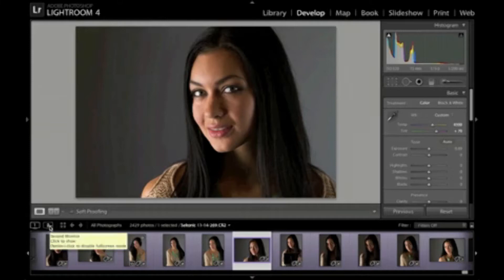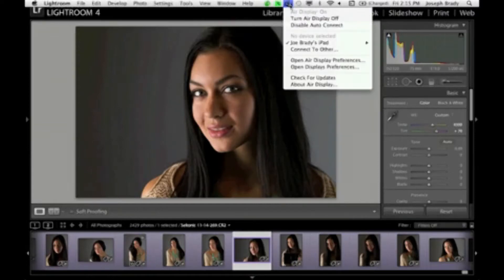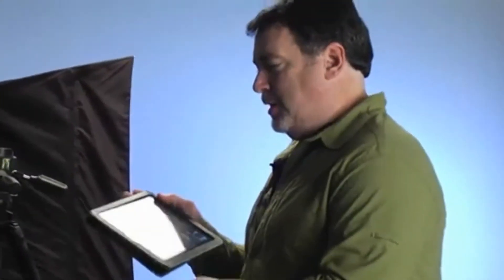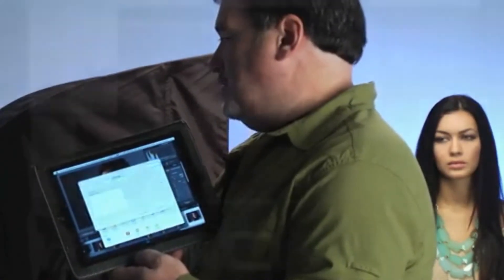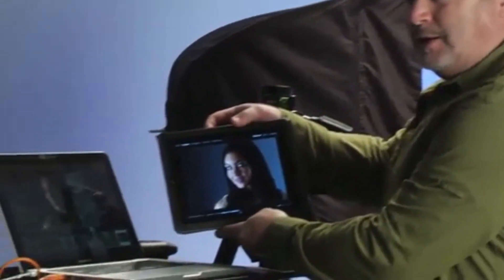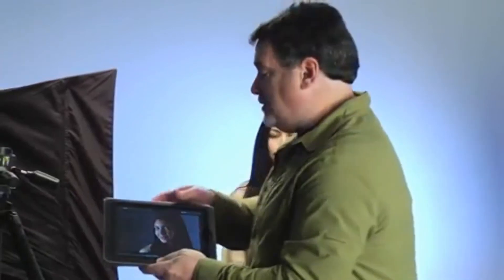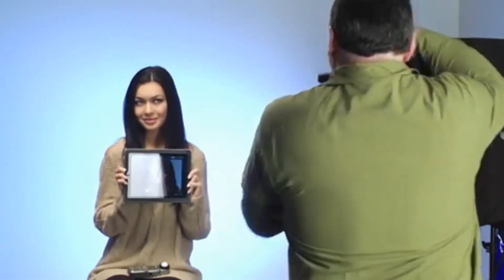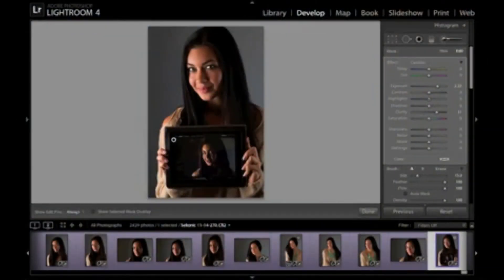Joe Brady Demonstrates Air Display for iPad Tethered Photography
Joe Brady teaches tethered photography using Lightroom and an iPad using Air Display.  A reliable, easy and inexpensive solution for working with clients, parents, model and others on the photo shoot set.